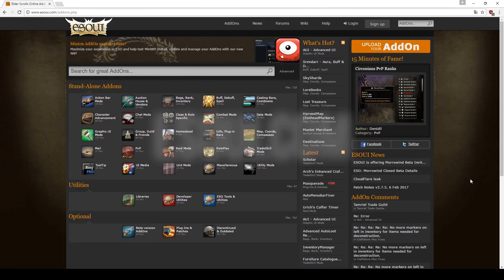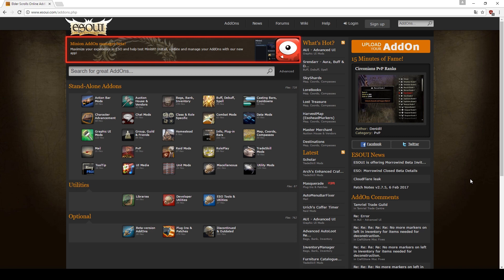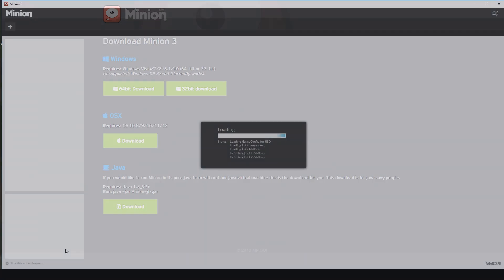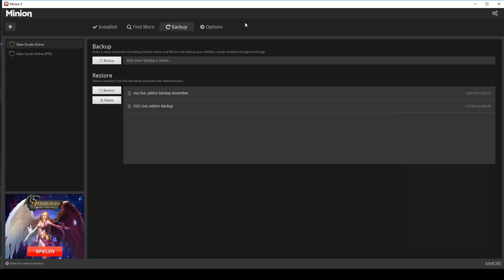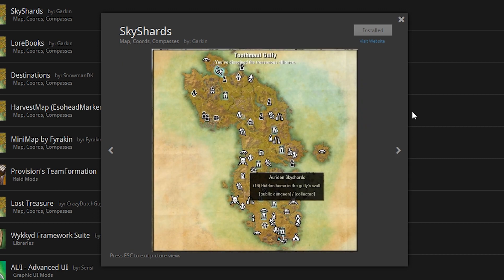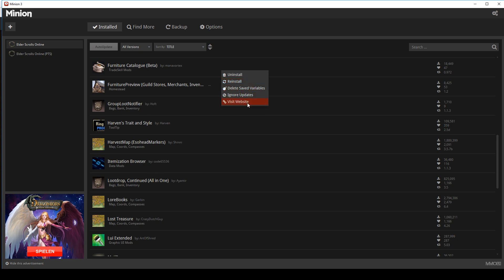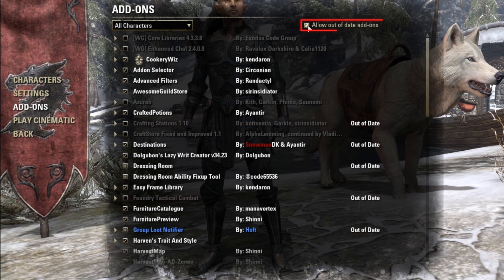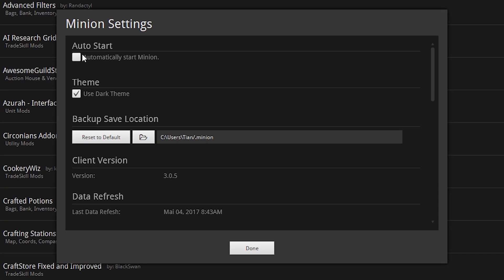ESO ADDON Installation Guide - How to install Addons for the Elder Scrolls Online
Hello everyone and welcome to my Addon Installation Guide for the Elder Scolls Online (ESO).

0:00 Introduction
0:17 Where to get Addons for ESO & download Minion
1:00 Introducing Minion
1:26 Download Addons for the Elder Scrolls Online
2:08 Manage Ingame your Addons

Game: The Elder Scrolls Online
Genre: Massively Multiplayer Online Role-playing Game
Author: Tianlein